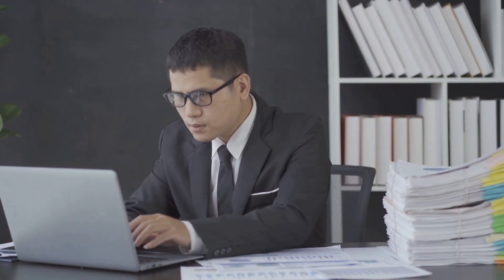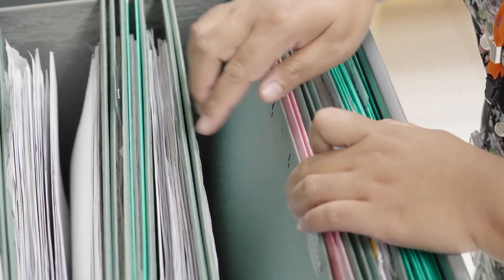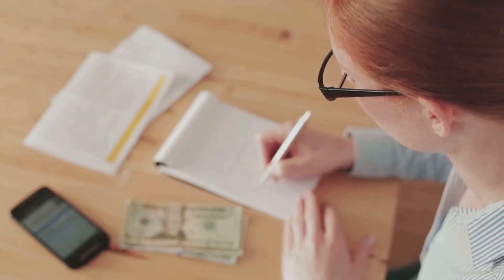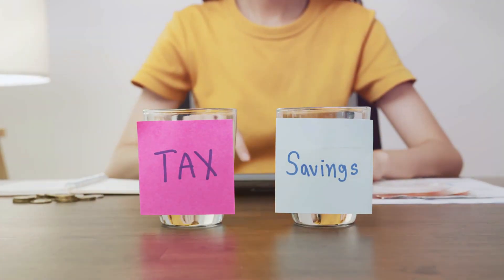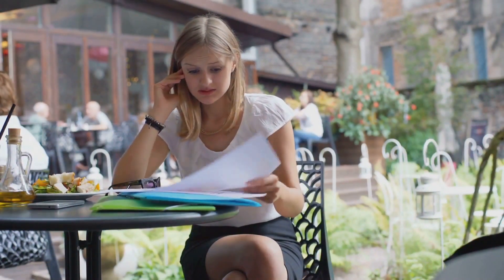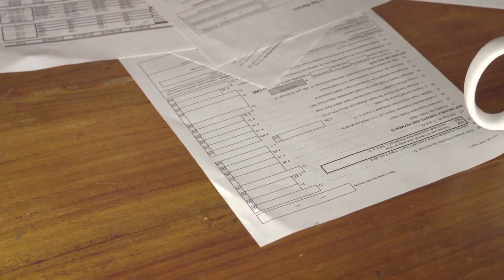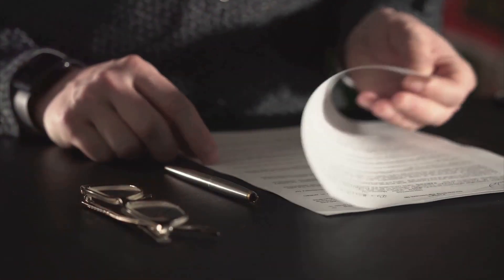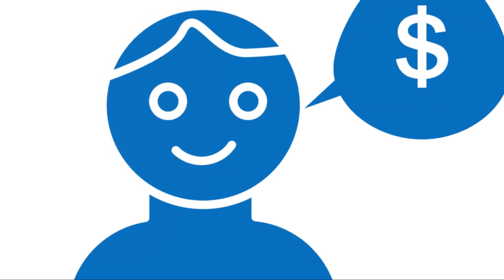Mastering Personal & Business Finances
Unlock your potential as a content creator or digital entrepreneur with "The Essential Guide to Separating Personal & Business Finances." 🌟 Tune in to learn more! Discover how to separate your finances for passive income success, ensuring your digital assets are protected and your path to financial independence is clear.

You're in the right place! At NexGen10x, we're all about empowering you to create a life of passive income and financial independence through digital assets. This video dives into six simple steps to master your money, from setting up a dedicated business bank account to obtaining an EIN, and even paying yourself a salary.

Don't let financial confusion hold you back. Watch now and take control of your business finances, simplify your taxes, and shield your personal assets from business liabilities. You've got this! 💪